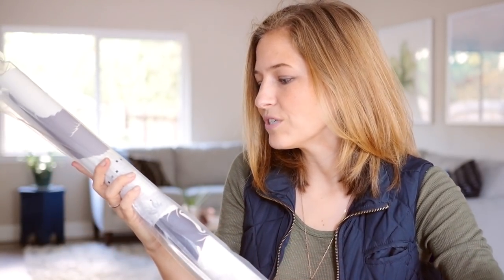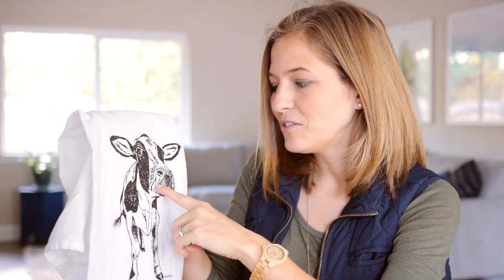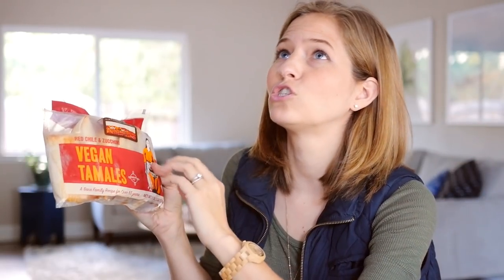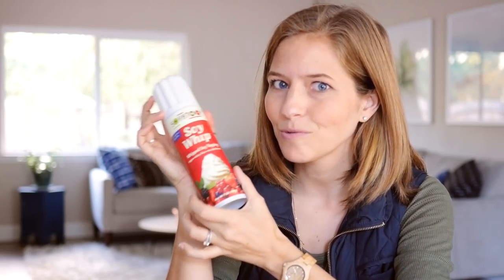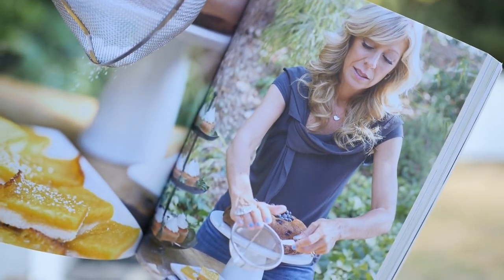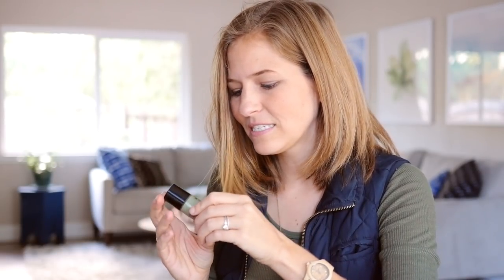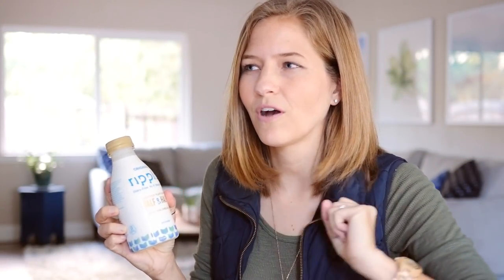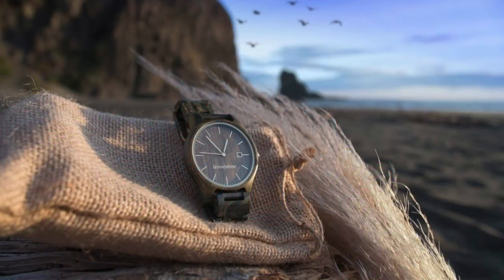My Vegan Favorites 🍁 October 2017 Edition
Check out a few of my favorite vegan things!

▹ Field Roast Hazelnut Cranberry Vegan Turkey Roast
▹ Soyatoo vegan whipped cream
▹ Divvies vegan cookies from Sprouts
▹ Vegan Tamales from Buenaturals
▹ The Joy of Vegan Baking Cookbook
▹ A*dorn vegan nail polish (sad story—this company closed!!)
▹ Vegan Flour Sack Towels (cow art by Heaps Handworks on ETSY)

▹▹▹ ABOUT ME ▹▹▹

My name is Michelle Cehn, and I'm the founder of World of Vegan and a vegan filmmaker on a mission to change the world one video at a time.

▹▹▹ MUST WATCH FILMS ▹▹▹